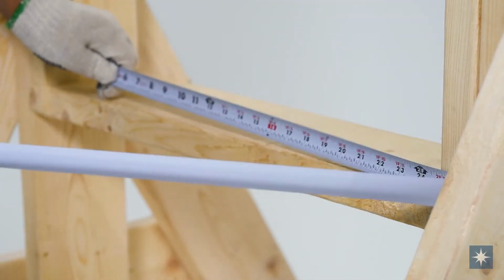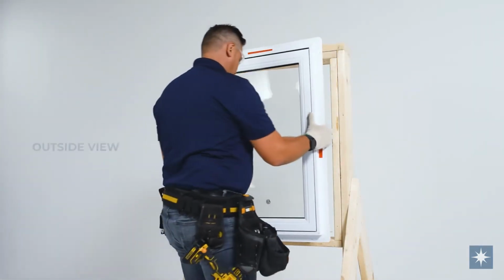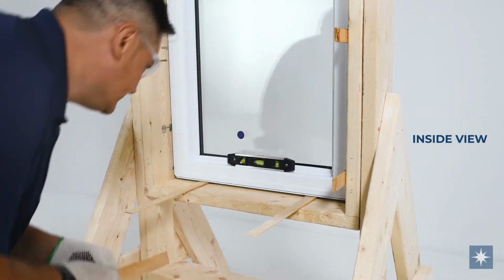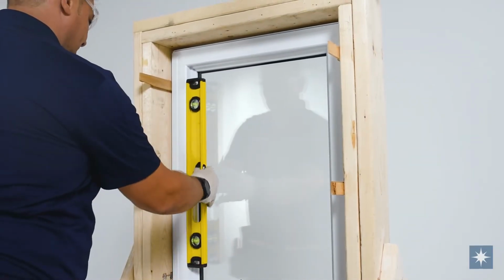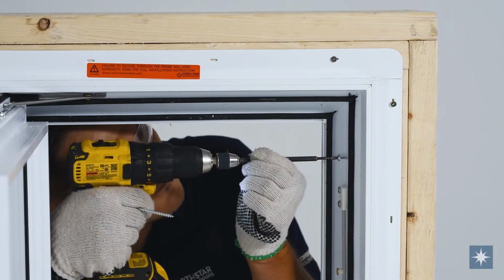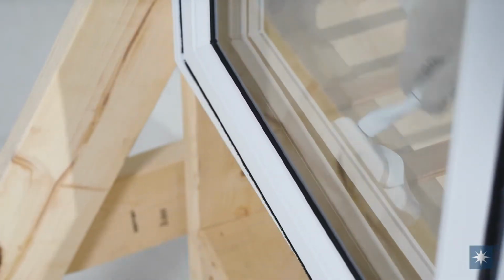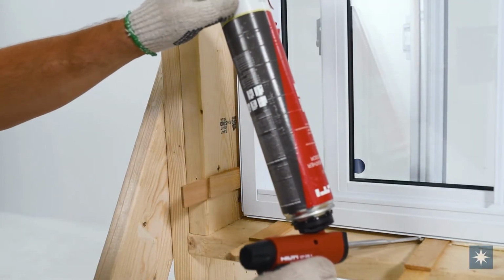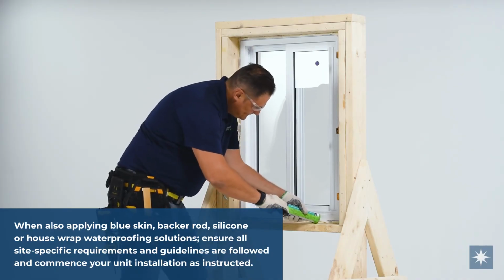How to Install a Casement Window NorthStarWindows 1080p, h264